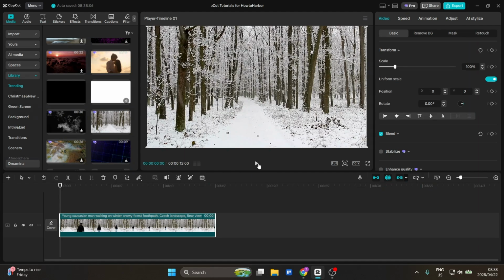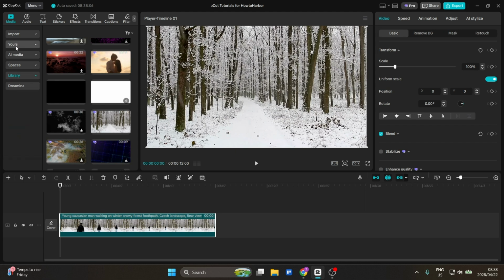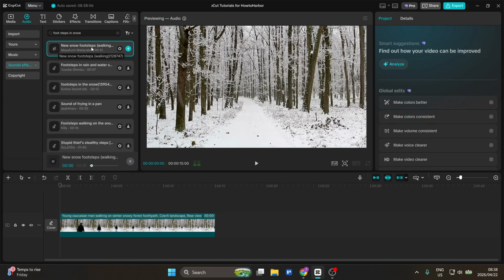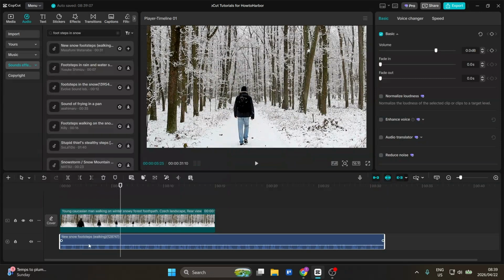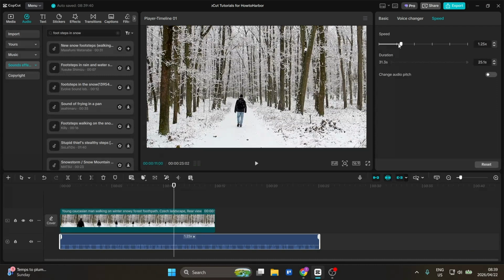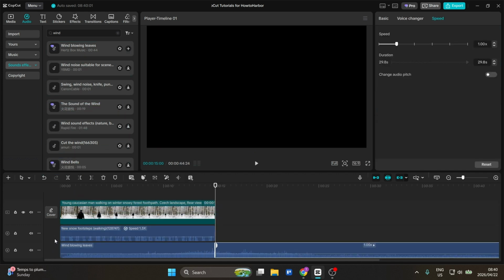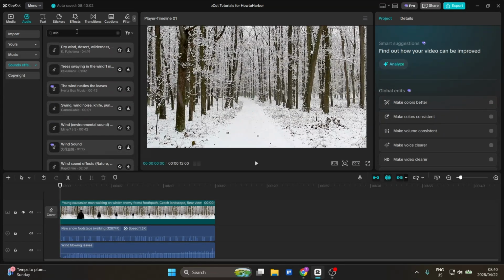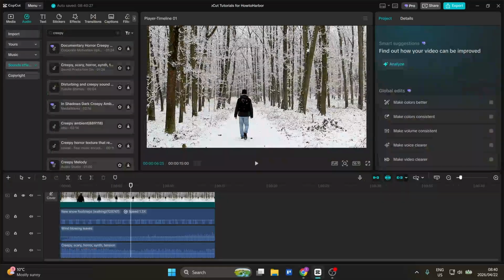How to Add Sound Effects in CapCut | CapCut Tutorial 2026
In this video, "How to Add Sound Effects in CapCut | CapCut Tutorial", I’ll walk you through how to use CapCut’s sound effects library to make your videos feel more dynamic, engaging, and professional.
 Whether you’re creating tutorials, short-form content, gaming edits, or promos, the right sound design can instantly level up your viewer experience.

What you’ll learn in this video:
✅ How to open the Audio panel and access CapCut’s sound effects section on mobile or desktop

✅ How to browse categories and search for specific SFX like whooshes, clicks, glitches, and more

✅ How to add sound effects to the timeline and sync them perfectly with your visuals

✅ Tips for balancing volume, avoiding clutter, and mixing SFX with music and voiceovers

✅ How to use sound effects as hooks, transitions, and emphasis for key on-screen moments

✅ Simple sound design strategies to make your edits feel more cinematic and polished

👩‍🎓 Beginners who want their edits to “sound” more professional
👨‍💼 Educators and brands adding sound cues to tutorials and marketing videos
📈 Short-form creators who use sound to grab attention in the first few seconds
💼 Anyone who wants to turn basic edits into immersive, audio-rich experiences

Sound effects are the secret layer that make your visuals come alive. Once you learn how to choose, place, and mix SFX in CapCut, you’ll be able to add impact to every transition, text animation, and edit beat in your videos.